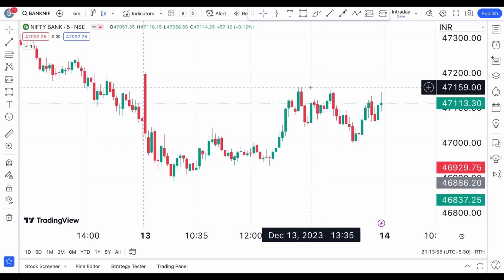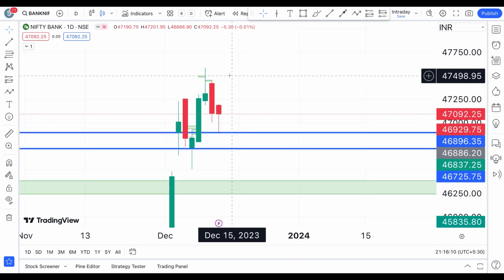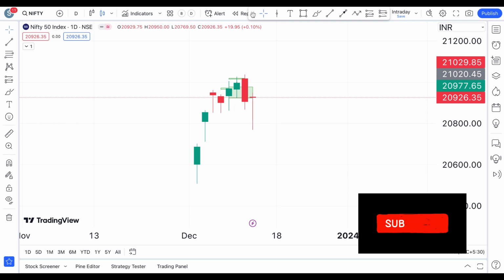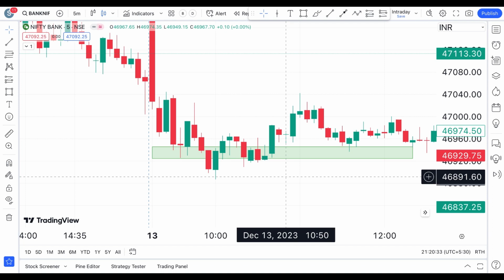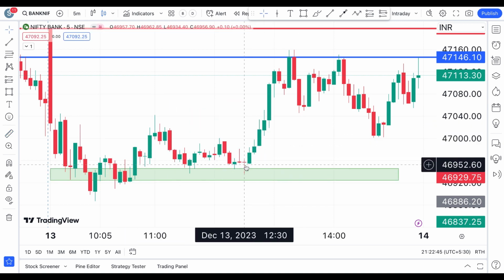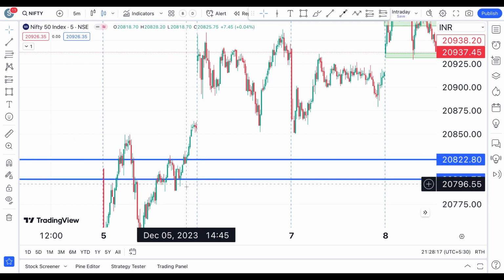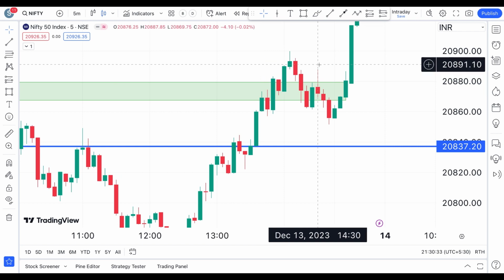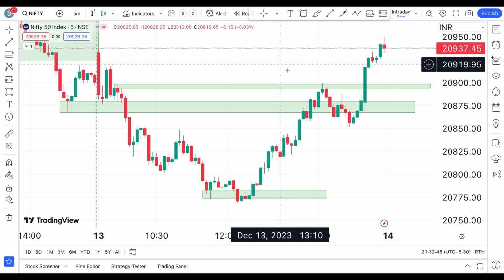Nifty & BankNifty_Trade plan for Dec 14_Post Market Analysis Dec 13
In this video, I'll give you an overview of the Trading Post Market and what to expect today. I'll also give you a nifty and neat prediction for tomorrow's market.

If you're looking for day-by-day market analysis, then check out this video! I'll give you an overview of the Trading Post Market and what to expect today. I'll also give you a nifty and neat prediction for tomorrow's market.